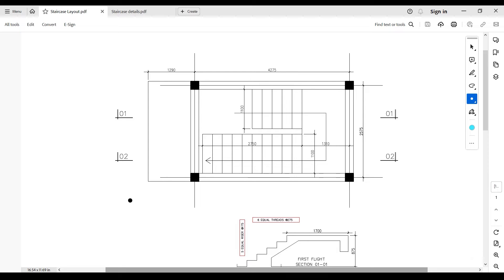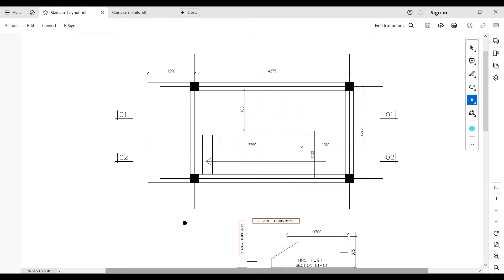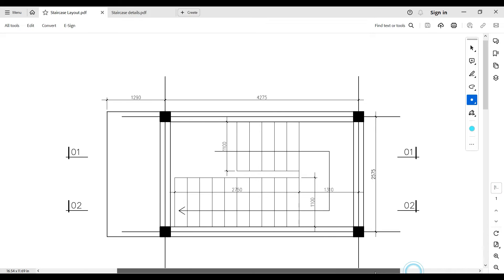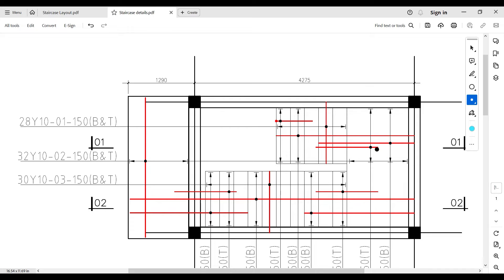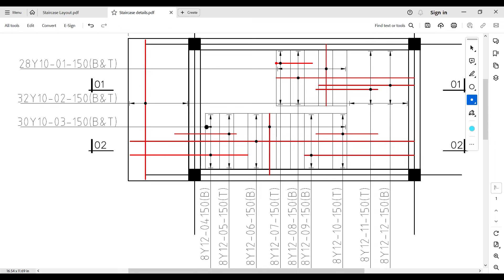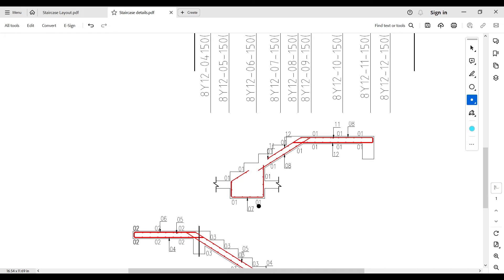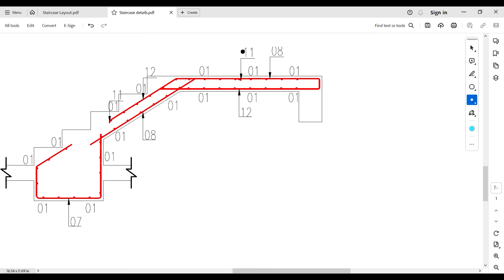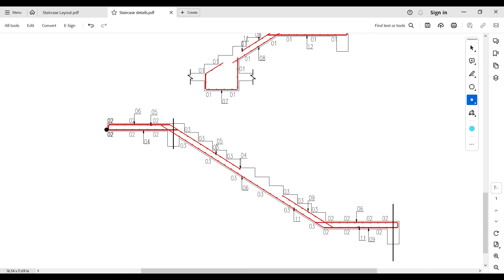Staircase Reinforcement Detailing | Reinforced Concrete Stairs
This video explain the detailing of reinforced concrete staircase. We have different types which include straight flight, double legged stair, open well, spiral, helical staircase etc. The detailing if each type is very similar and depends heavily on the support mechanism.

OR
UDEMY